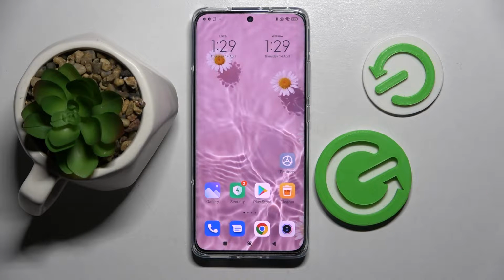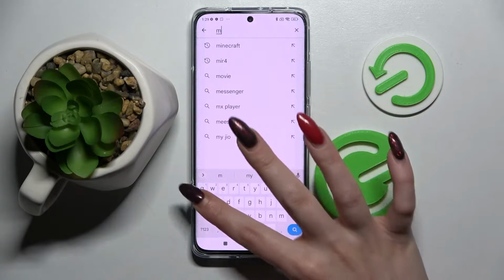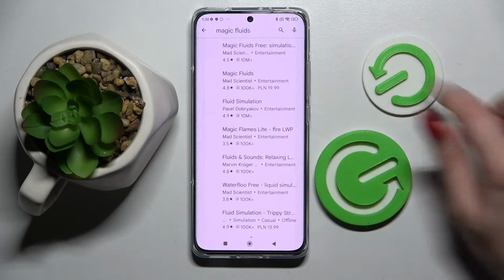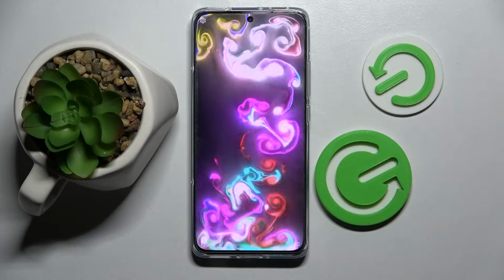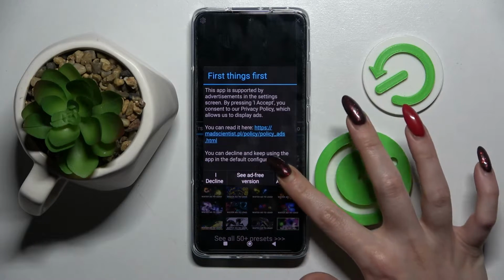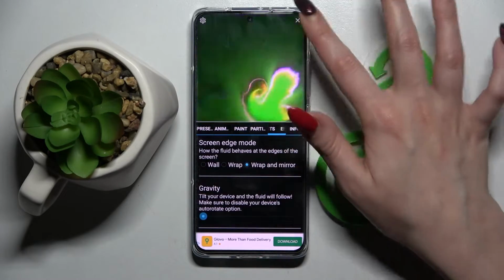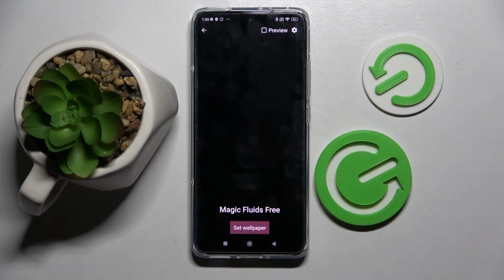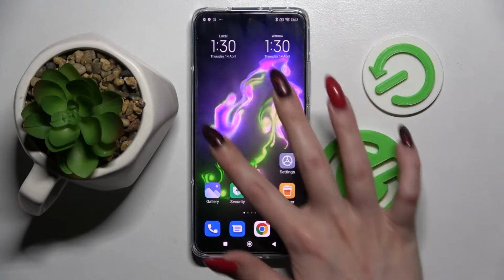How to Download and Apply Live Wallpaper Magic Fluids Free on Xiaomi 12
Find out more about the Animated Live Wallpaper app on Xiaomi 12:
Hello. Today we will show you how to change the wallpaper look on your Xiaomi 12. In order to do that we will use the Animated Wallpaper Magic Fluids. Our specialist will demonstrate how to download, install, and use this free app on your Xiaomi 12. If you want to know more about your Xiaomi 12, visit our YouTube channel.

How to install Animated Wallpaper in Xiaomi 12? How to apply magic fluids in Xiaomi 12? How to manage Animated Live Wallpaper in Xiaomi 12?